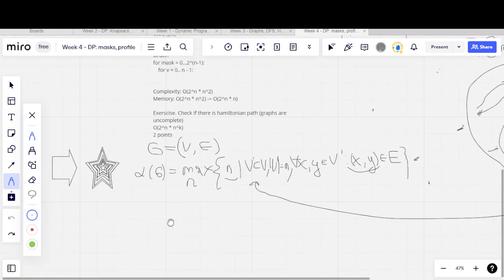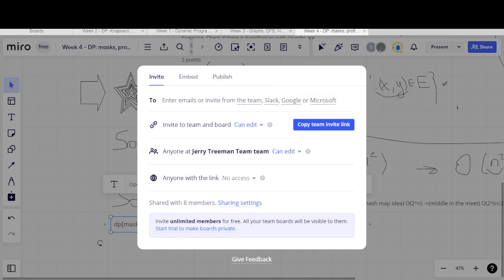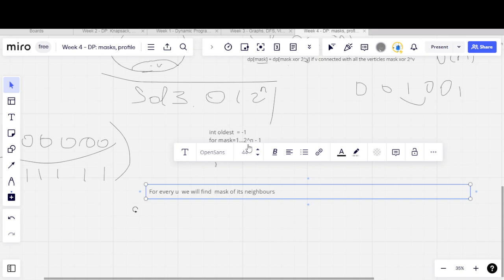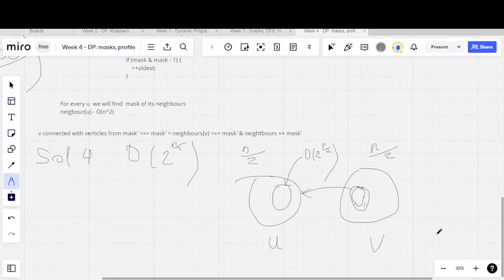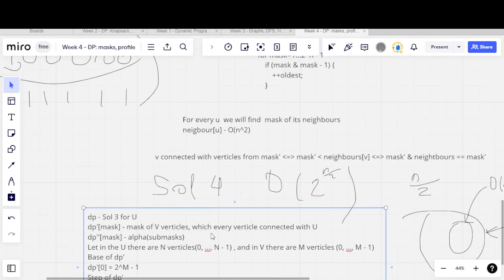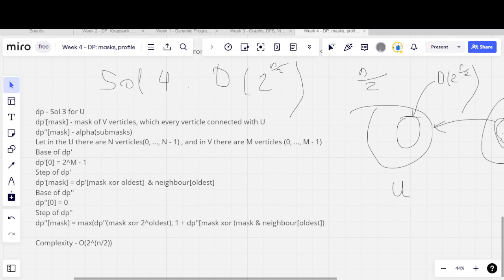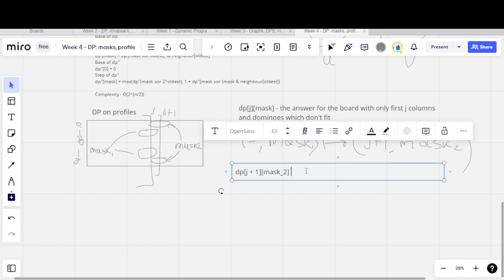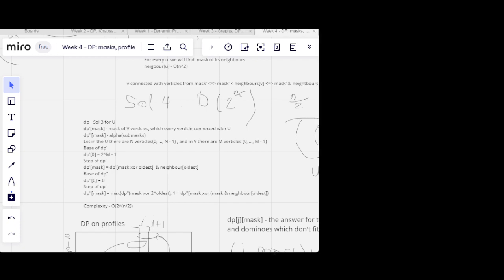Algorithms & Data Structures II Seminar 4 - DP with Bitmasks, with Profile